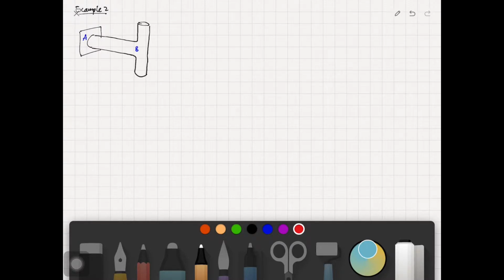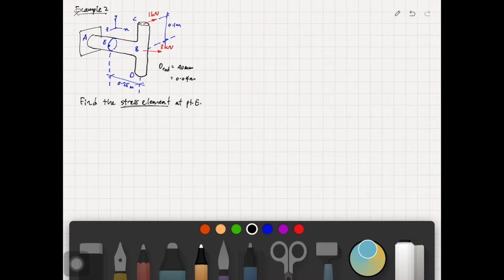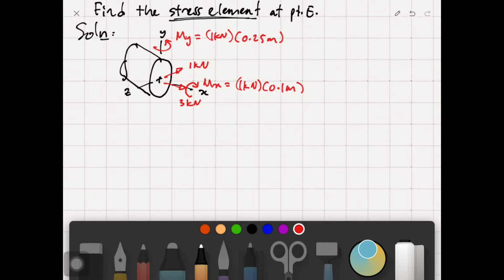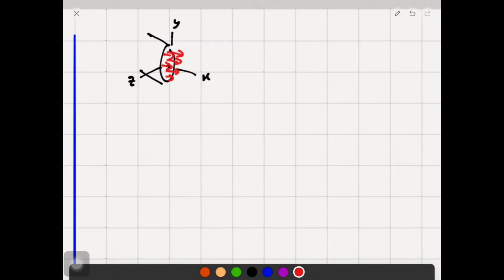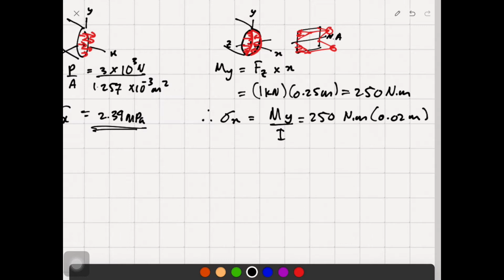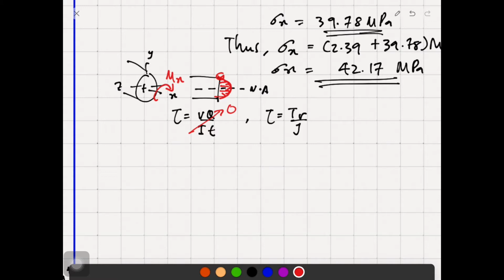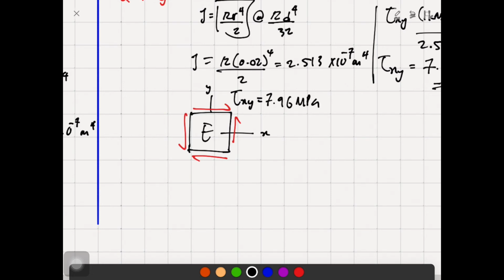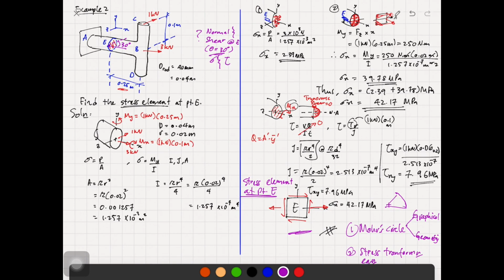Combined loadings revision (Example 2 of 2)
This video explains the solution for T-shaped rod with a combination of stresses. Two point loads causes a mix of stresses involved in the solution.